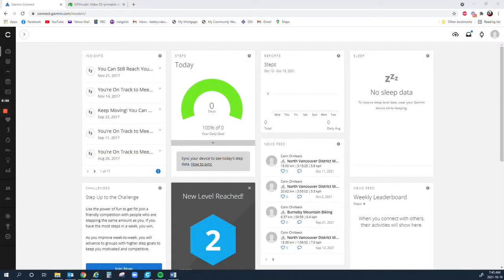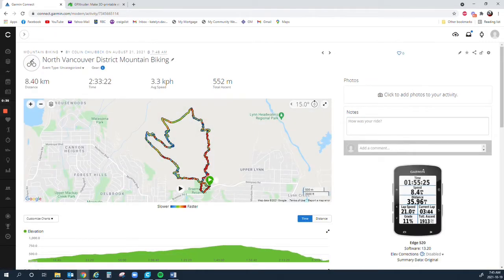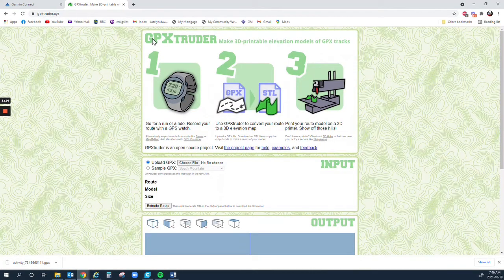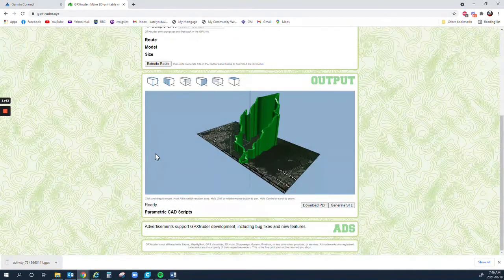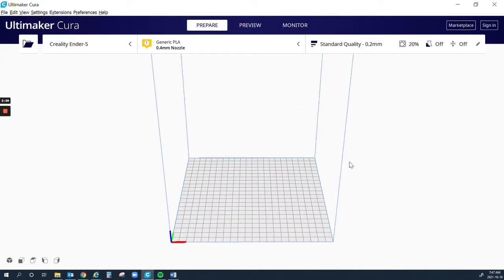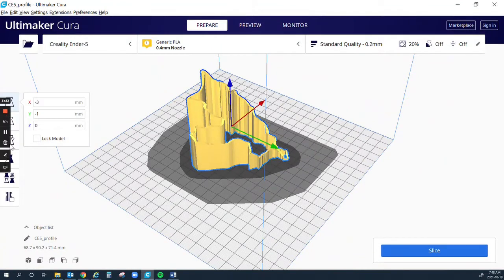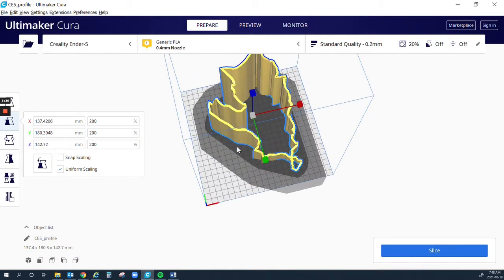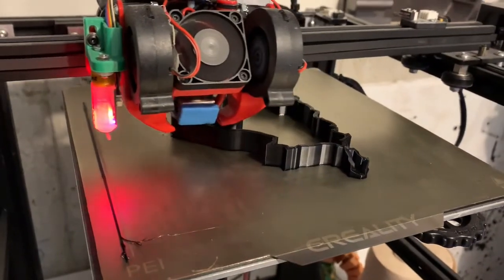How To 3D Print Bike / Hike / Run Route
Did you record an amazing trip with your Garmin?
Do you own a 3D printer?
You can easily print your route to see it in 3D!